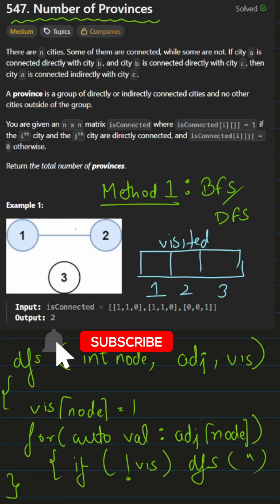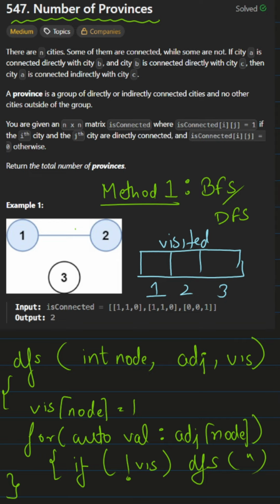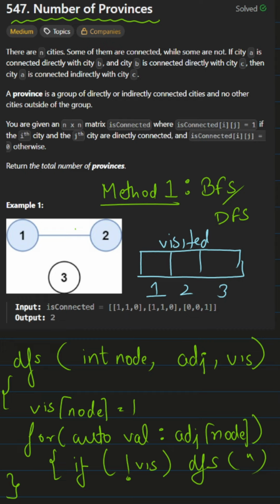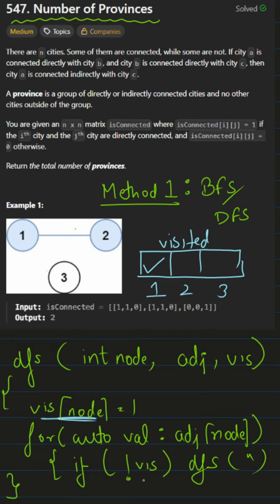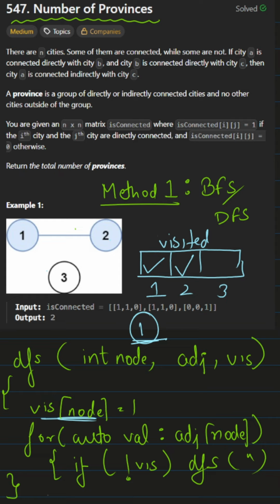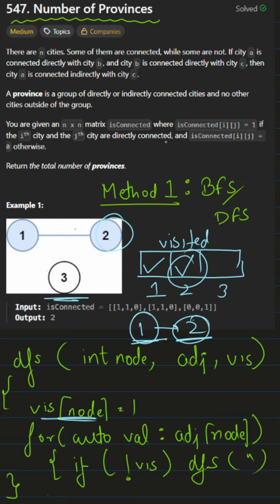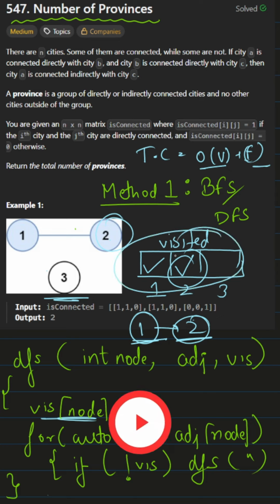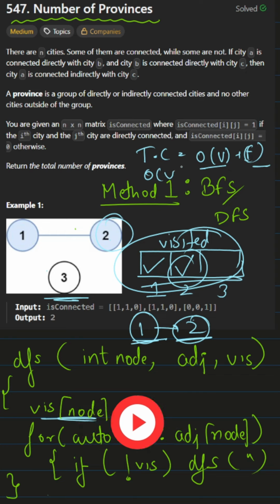Graph Explained: Number of Provinces 💡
Struggling with the “Number of Provinces” problem from Leetcode (Q547)?
In this 60-second short, we break down how to solve it using DFS, and mention how Union-Find can also be applied.
Perfect for interview prep and DSA practice!